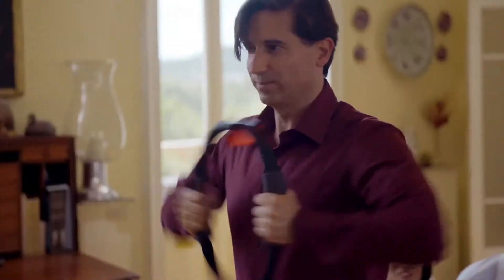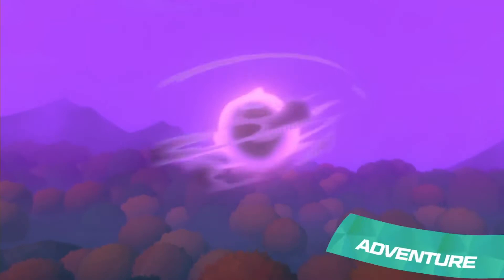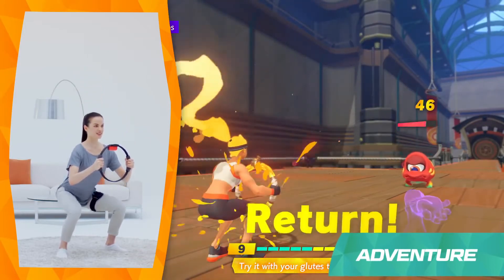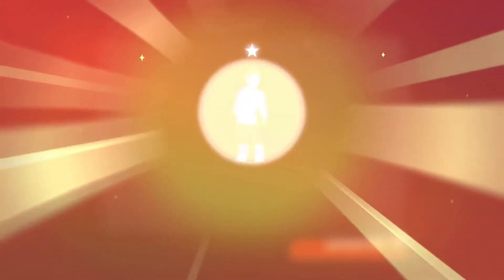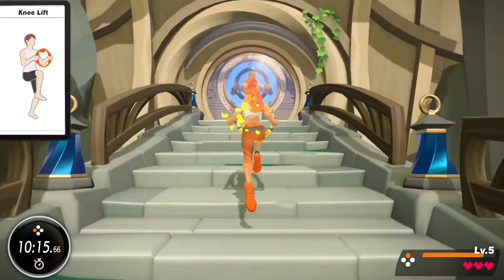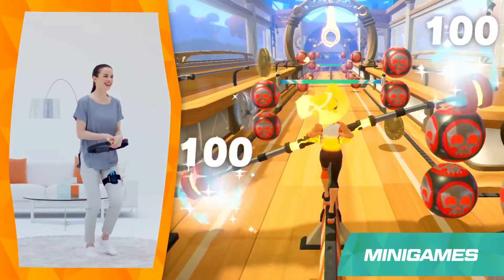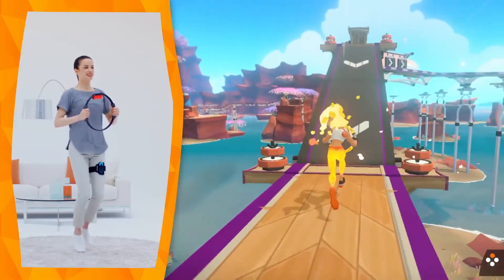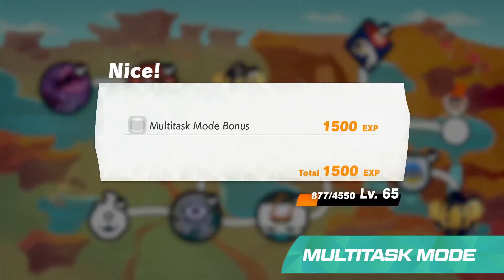Ring Fit Adventure Official Gameplay Trailer